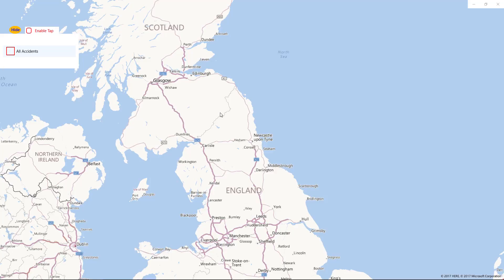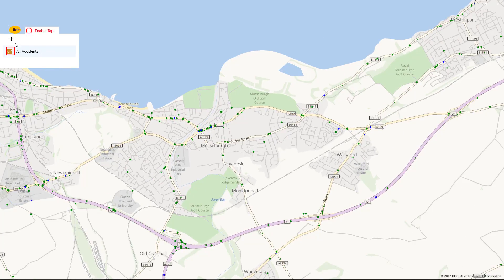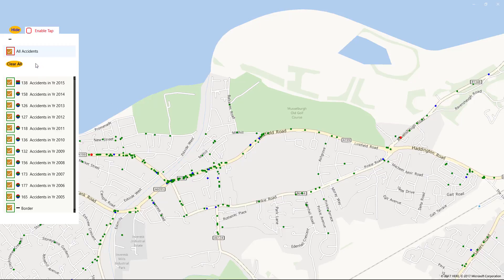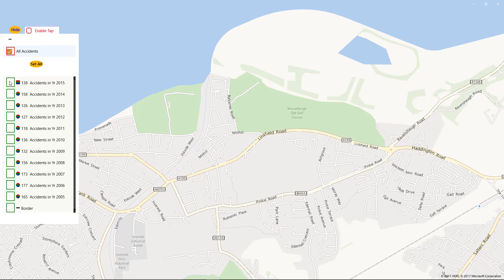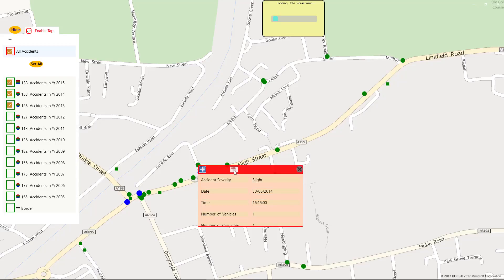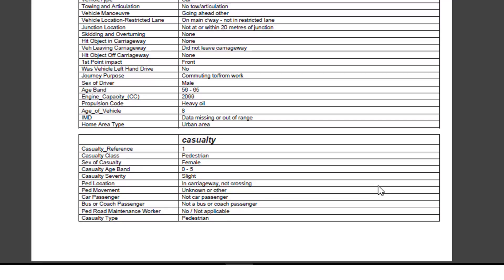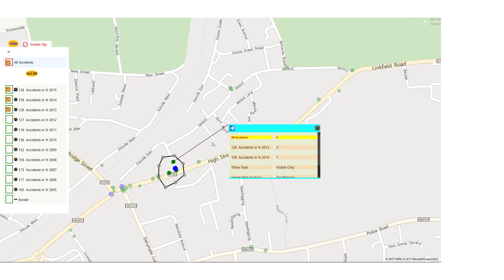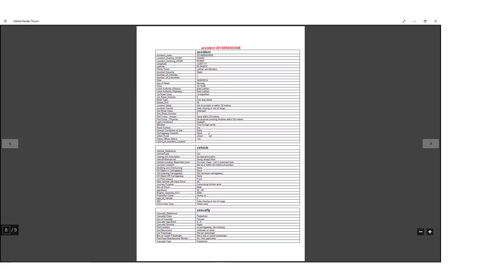Uk Accidents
Road Traffic Collisions(accidents) England/Wales/Scotland